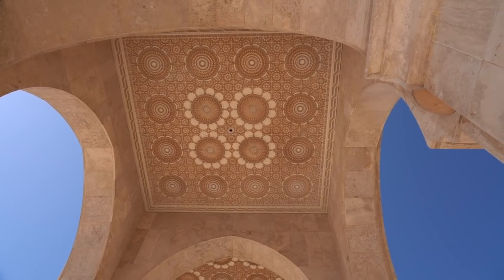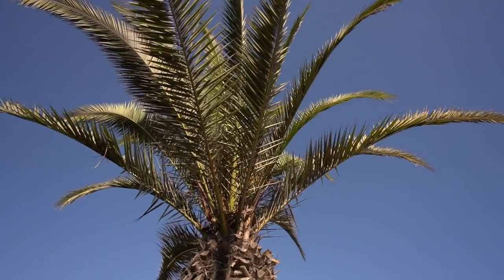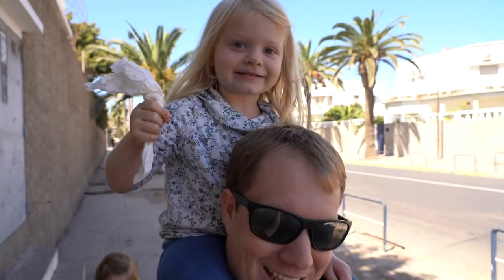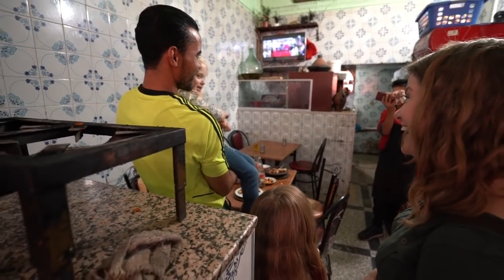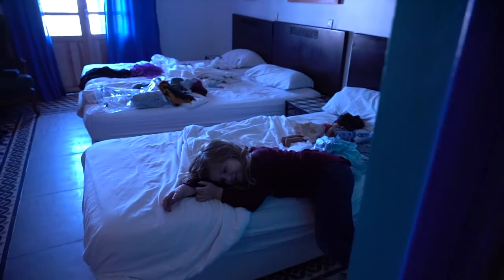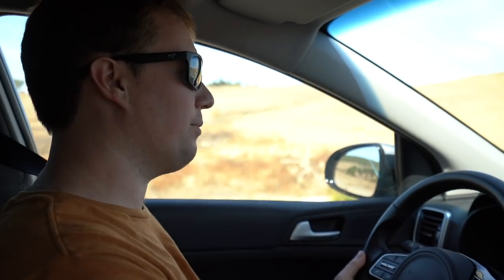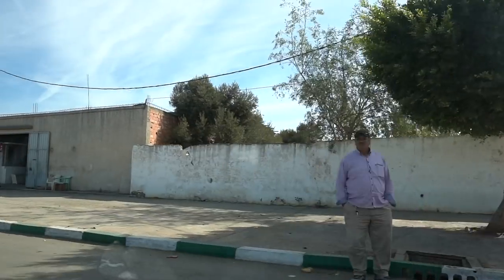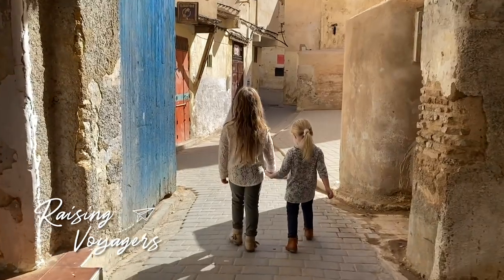We try Moroccan Street Food in Casablanca Morocco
Today we explore the Medina of Casablanca and try out some local Moroccan Street Food in Morocco.
With only 24 hours in Casablanca before we begin our roadtrip across Morocco, we explore the Hassan 2 Mosque, the largest mosque in Africa, as well as try some local Moroccan street food. Wherever we travel, trying out local street food is a must, but we have never experienced anything like moroccan street food!

After our 24 hours in Casablanca, we began our road trip to Chefchaouen. Morocco is an absolutely beautiful country and we look forward to sharing our adventures across this country. Coming up in our next videos is our first impressions of Chefchaouen, and then after that we head to Fes!

Stick around for the next few videos as we travel Morocco!

★ GET $40-$55 OFF AIRBNB when you sign up for an account

Hi! We are Heather, Bradey, Alexa and Chloe.
We are raising our kids to face their fears, to step outside of their comfort zones and to try new things. Family travel is the best way we know how to do this.
We want to inspire others to travel with an open mind and to see that it is completely possible to travel and fly with kids! Traveling is one of the best things we have ever done to strengthen our family, and to open up our minds about how big this world is.